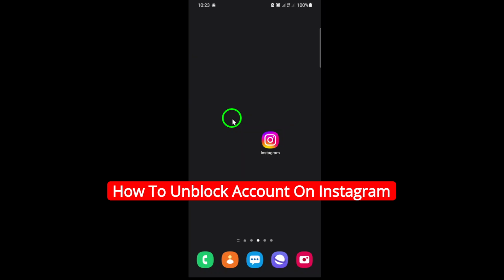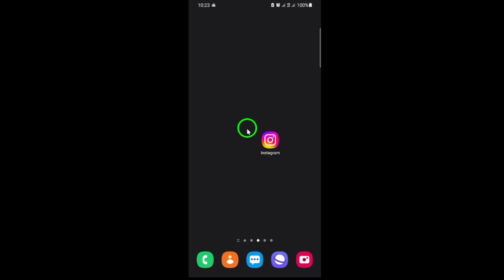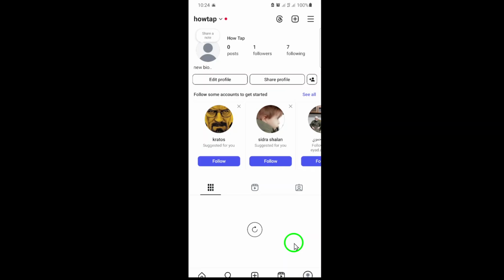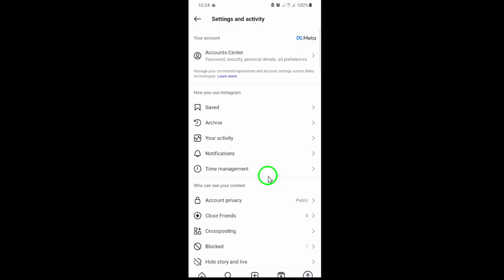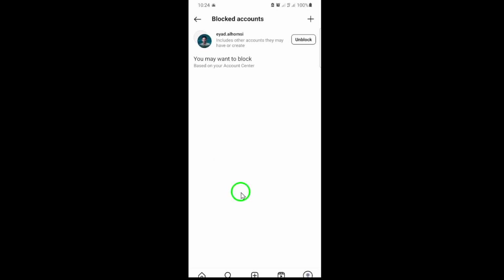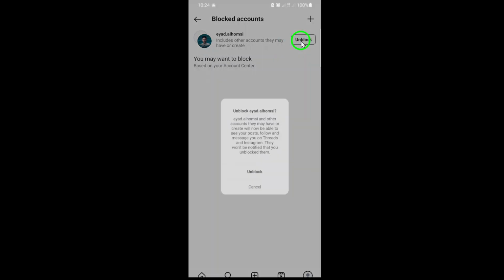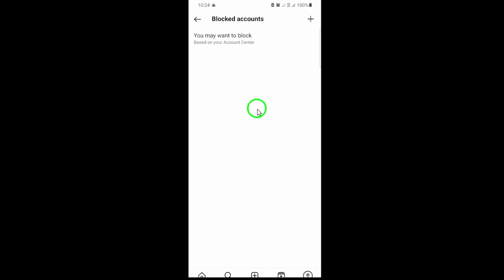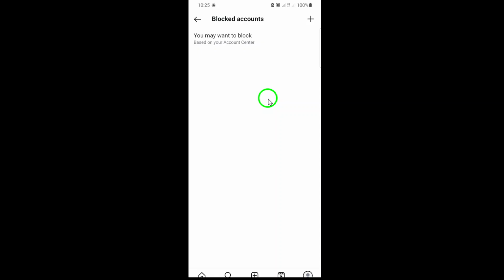How To Unblock Account On Instagram (Updated)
Learn how to unblock an account on Instagram with this updated step-by-step guide. If you’ve accidentally blocked someone or want to reconnect, this video will show you exactly how to unblock accounts using the latest Instagram app interface. Follow these simple steps to restore access and manage your blocked list efficiently.

1. Open the Instagram app

2. Go to your profile (bottom right icon)

3. Tap the three lines (top right) and select Settings and activity

4. Tap Blocked

5. Find the account and tap on Unblock

This method works on both iPhone and Android devices, helping you quickly unblock anyone from your blocked list and regain access to their profile and content[6][7][9]. Watch now to make managing your Instagram account easier!-
Timeline:
00:00 Start
00:12 How to do it
01:05 End